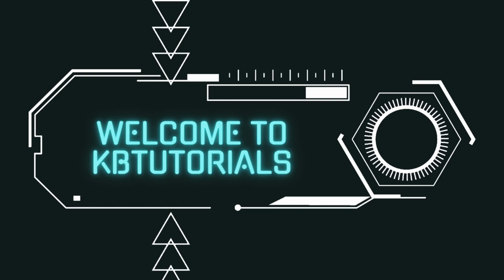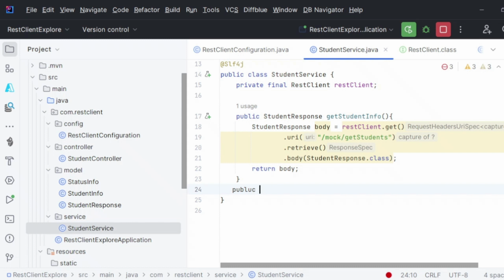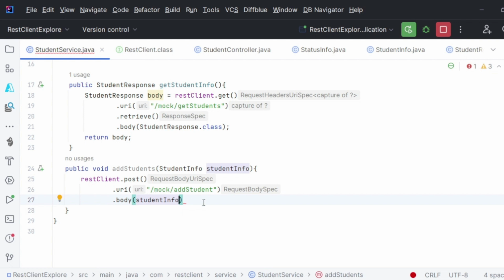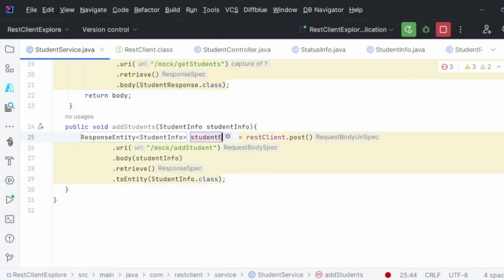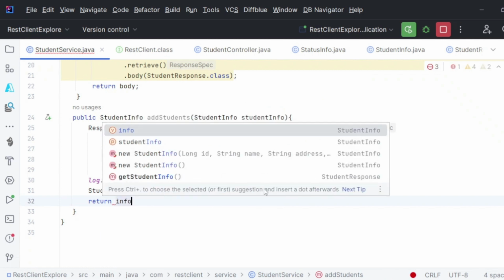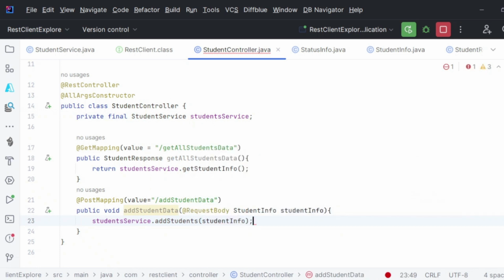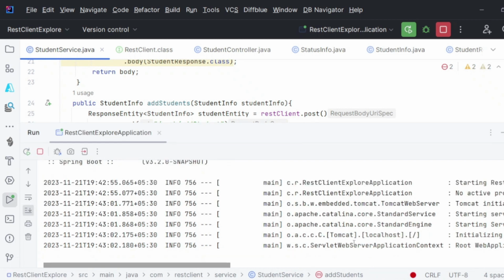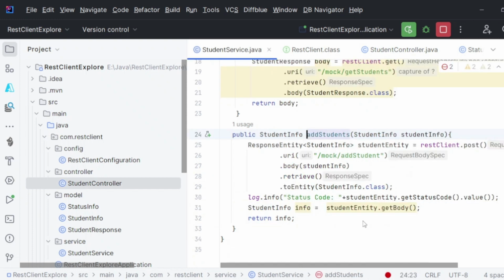Rest Client POST Example In Spring Boot | Rest Client Tutorials in spring boot | spring boot 3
Spring Framework 6.1 introduced RestClient. a new synchronous HTTP client. As the name suggests, RestClient offers the fluent API of WebClient with the infrastructure of RestTemplate
Fourteen years ago, when RestTemplate was introduced in Spring Framework 3.0, we quickly discovered that exposing every capability of HTTP in a template-like class resulted in too many overloaded methods. In Spring Framework 5, we therefore used a fluent API for the reactive WebClient.
With RestClient we are introducing a HTTP client that offers an API similar to WebClient, and that uses the message converters, request factories, interceptors, and other underlying components of RestTemplate